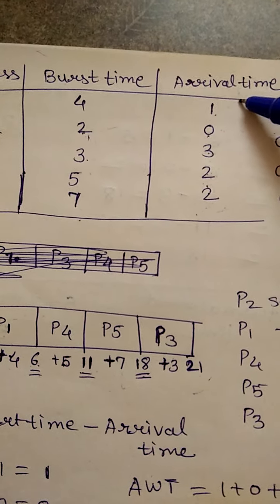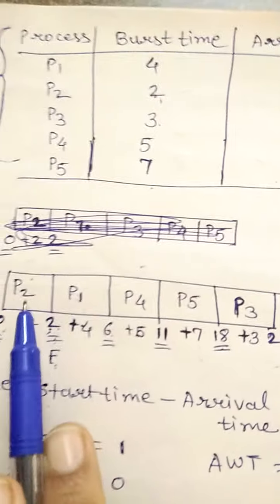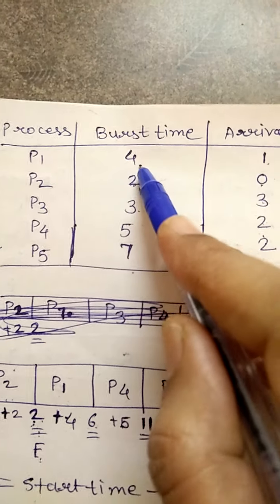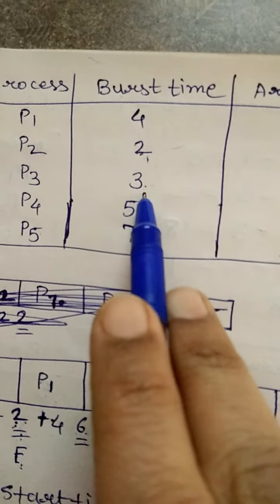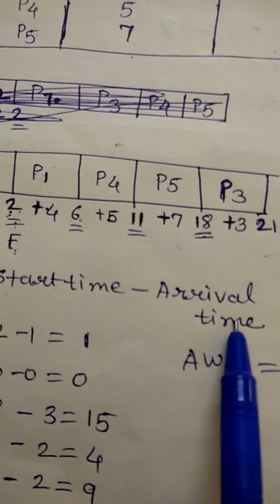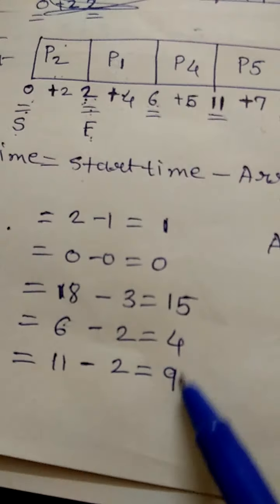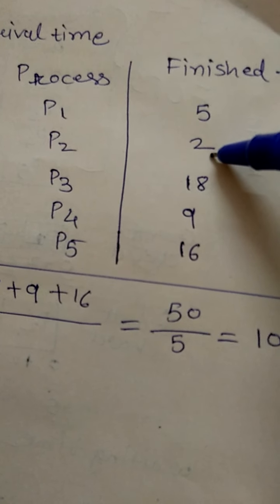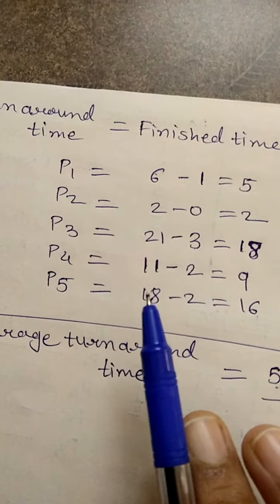FCFS scheduling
With one more example